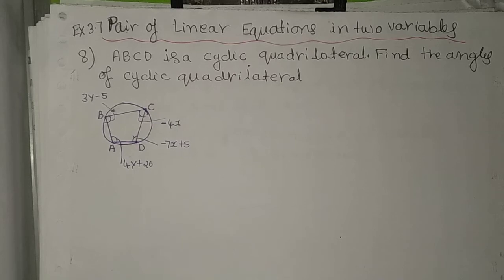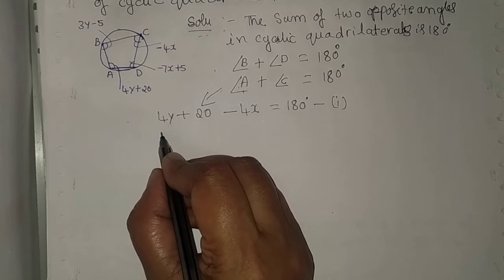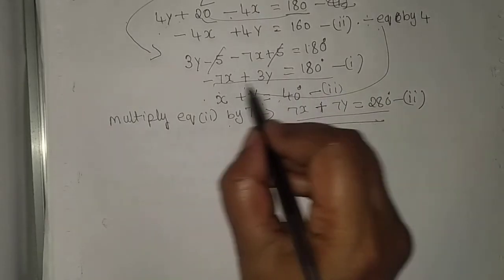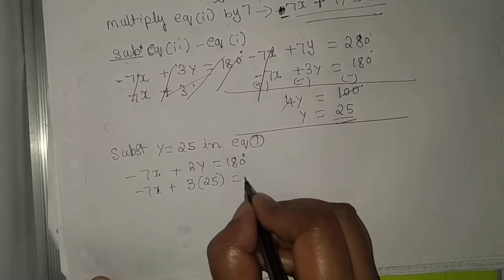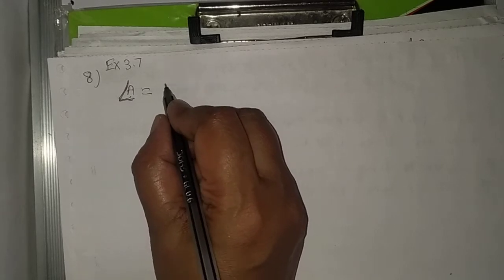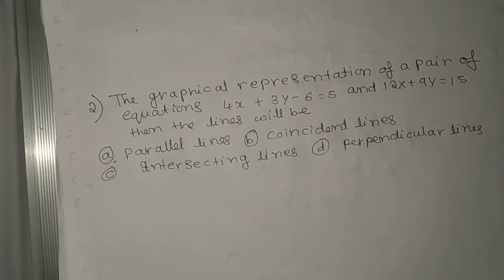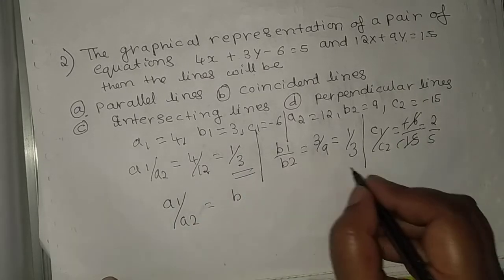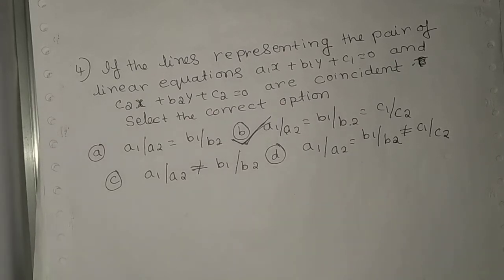Pair of Linear Equations in two variables Ex 3.7(q8), Mcq's, objective types@Yashmathscomputerclass